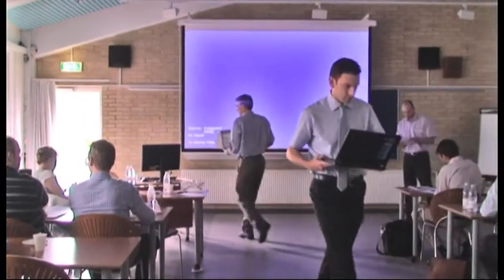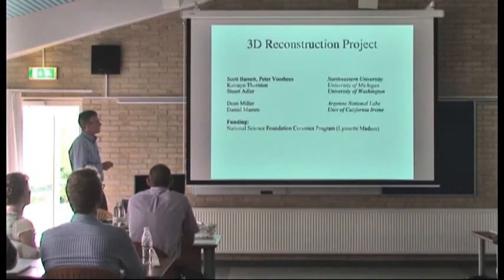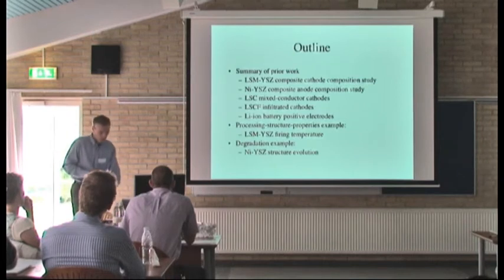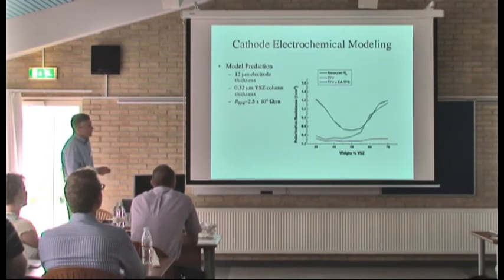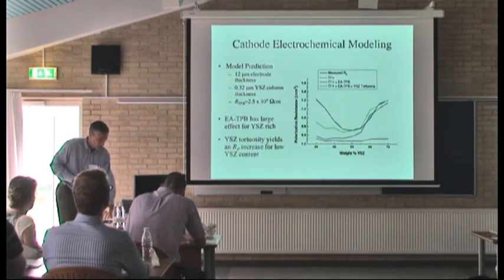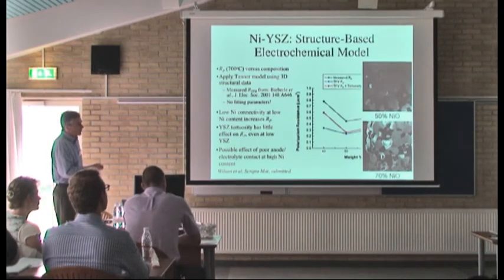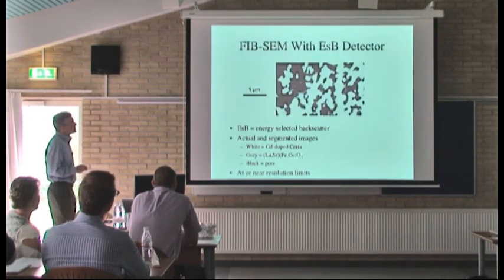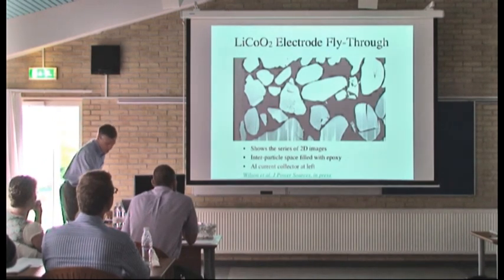Scott Barnett, Northwestern University (1 of 2)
Connecting 3D Microstructure with SOFC Electrode Performance

The performance of SOFC electrodes depends heavily on the electrode microstructures.  However, characteristics such as the TPB density, phase tortuosity, and phase connectivity are inherently described in three dimensions and hence are difficult to measure from 2D cross-sectional images.  Here we show quantitative 3D microstructural analysis of a number of different electrode material systems using a FIB-SEM serial-sectioning technique.  A series of LSM-YSZ cathodes were fabricated with varying LSM:YSZ ratio.  The performance of the electrodes was found to rely heavily on the electrochemically active TPB (EA-TPB) density, a function of the level of connectivity of the LSM and YSZ phases, as well as on the YSZ tortuosity. A series of Ni-YSZ anodes were also processed with different Ni:YSZ ratios and poor performance at low Ni content was found to be a result of high levels of isolated Ni.

Reconstructed microstructures also serve as inputs for electrochemical and kinetic models.  Experimentally obtained microstructures of Ni-YSZ anodes that underwent accelerated coarsening were obtained and compared with phase-field modeling in order to estimate Ni diffusion rates under normal operating conditions.  Lastly, results from LSC single-phase cathodes and LSCF nano-particle infiltrated cathodes will be presented.

Symposium on Solid oxide cell electrodes in 3D